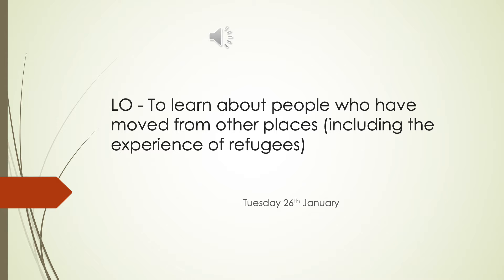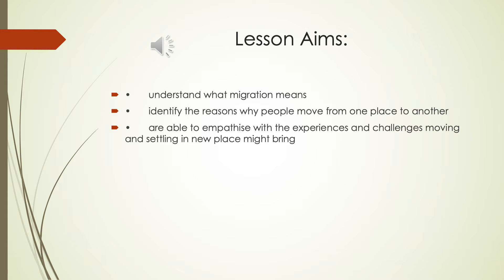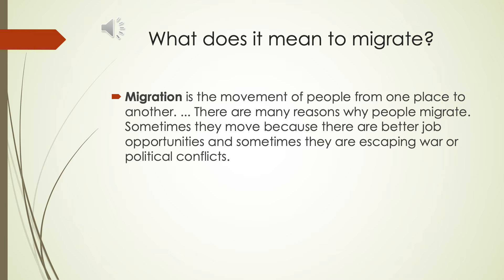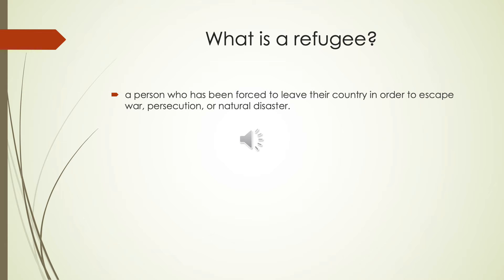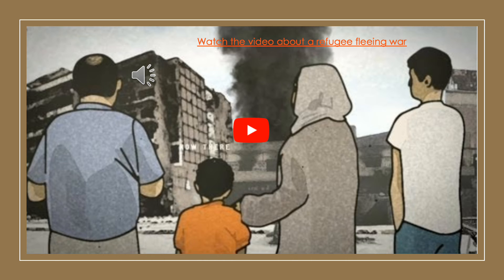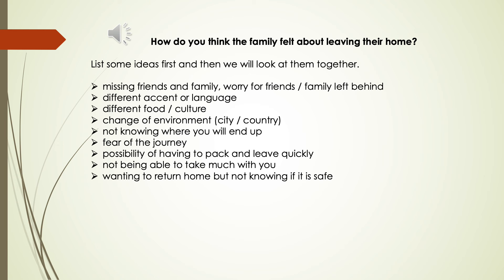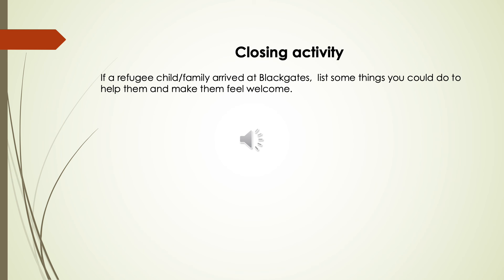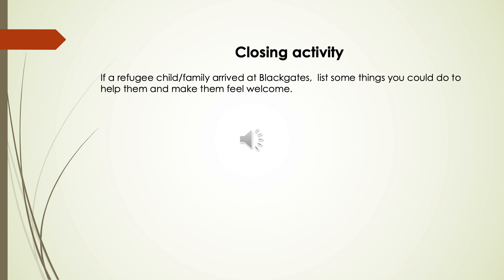Year 6 - Tuesday 26th January 2021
LO - To learn about people who have moved from other places (including the experience of refugees)

Teachers MrsHayley, Miss Lister, Miss Young